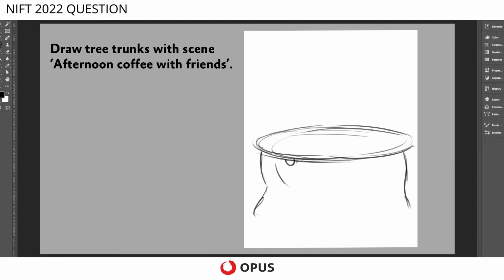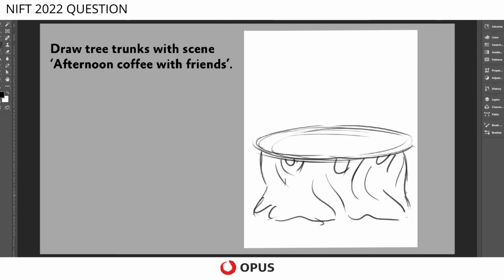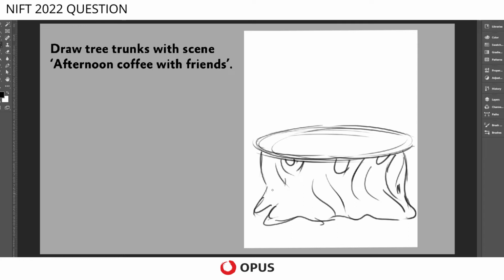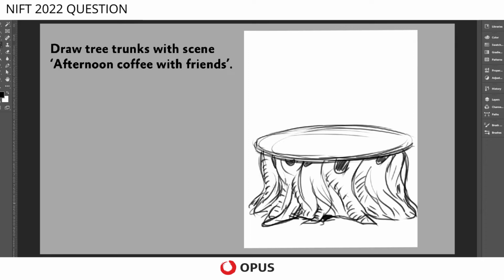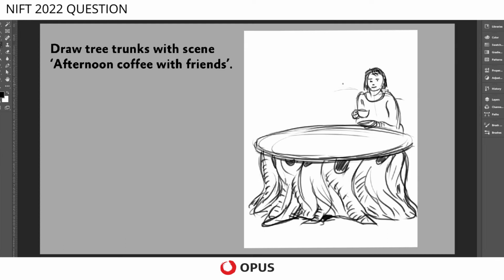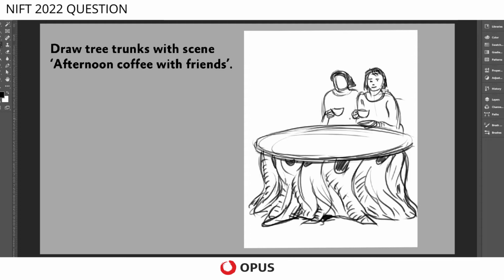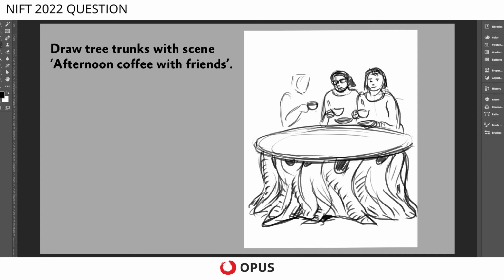NIFT 2022 Question 3 | Draw a Scene with Tree Trunk | NIFT Solved Question Session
Do check this video out to get an idea of NIFT 2022 Question 3 | Design tree trunks with scene "Afternoon coffee with friends". Watch the entire session to get the basic concept. Get free full lessons for the Creative Ability Test (CAT) every week right here on YouTube. If you want to crack NID, NIFT, NATA, UCEED, and other national design entrance tests, look no further! TheOpusWay’s free tutorials will cover all the basics for free! We’ve taken this initiative to help you get exposed to amazing mentors right from your home, and absolutely free!
We will cover the complete syllabus, expose you to all the design concepts tests and ensure you have the right skills to ace the NID, NIFT, NATA, UCEED exams.